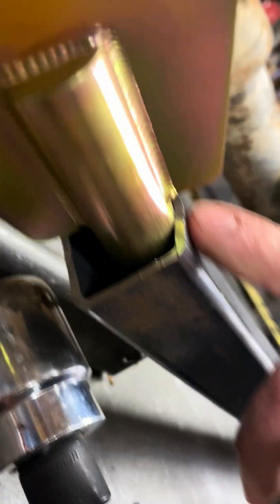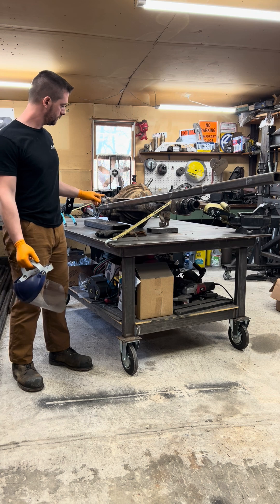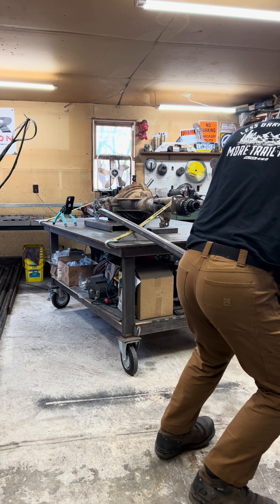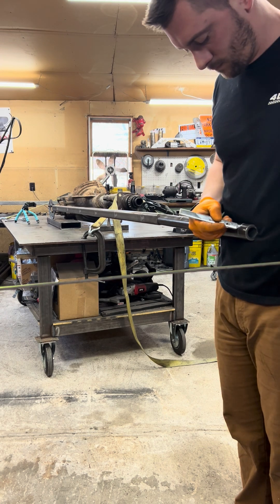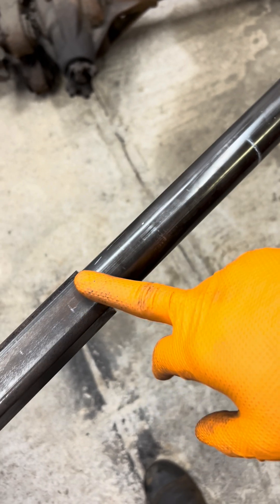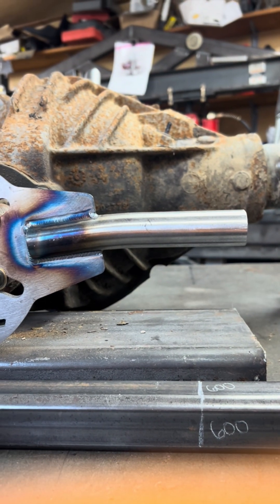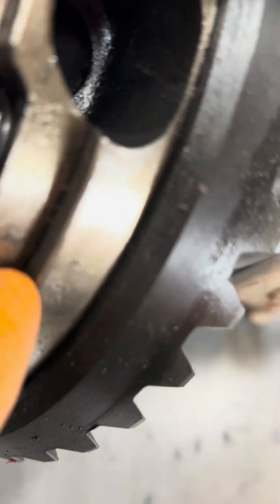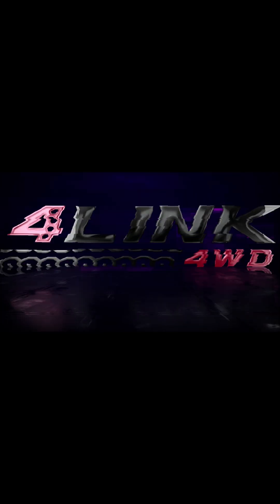4Link4WD Pinion Tool Limit Testing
4Link4WD Pinion Tool torture test 1: test for tightening a 14 bolt pinion nut (with crush sleeve) in a typical work setup. Meaning this is set up the same as you would to actually use the tool for pinion setup, and the objective of the test is to keep tightening until something breaks, to find the weakest link and to prove that our tool can withstand far beyond normal forces needed to work on your diff.

Results: stripped pinion/nut threads, yoke totally intact, pinion tool completely unaffected, thin wall tubing used for pinion tool extension bent at the end (you should use thick wall tubing/pipe if you have some)

4Link4WD Pinion Tool torture test 2: Torque limit on tool itself. To do this, a piece of steel round stock was placed in the carrier & against the diff housing to keep it stationary and torque was applied to the pinion tool, bolted to the pinion yoke. So this doesn’t isolate the pinion tool 100% but is pretty close. This is why you see the whole pinion turning a little bit though. So force was applied to the bar at 1 foot increments and each foot is an additional ~200 foot pounds of torque.

Results: The pinion tool handle started to bend at about 1400 foot pounds of torque. At this number, we can confidently say our tool can withstand about twice the force needed for any normal small and medium duty pinion set ups, which include one ton axles, of course.